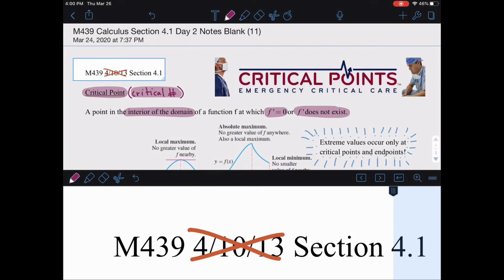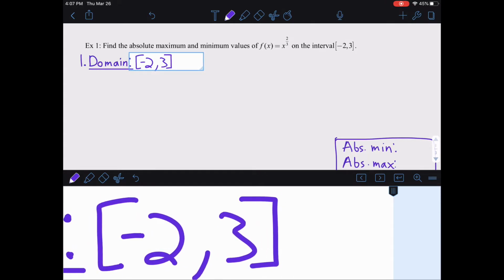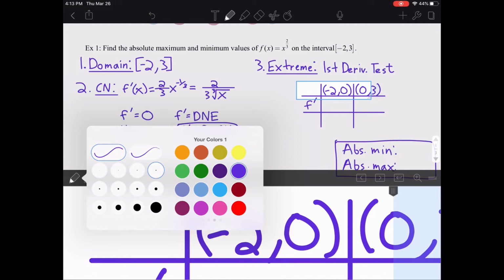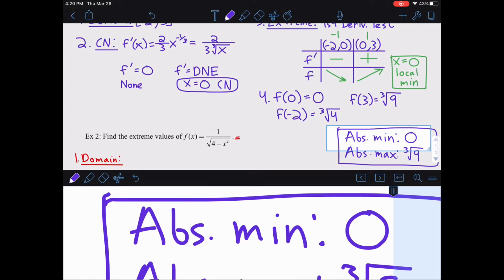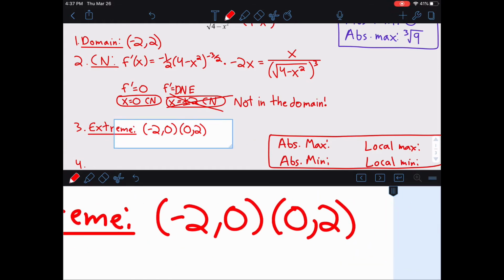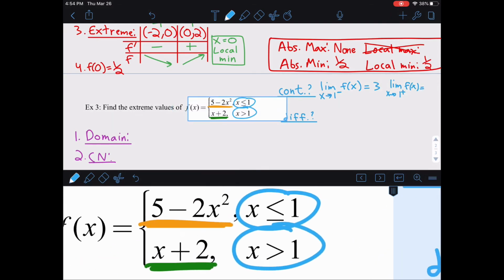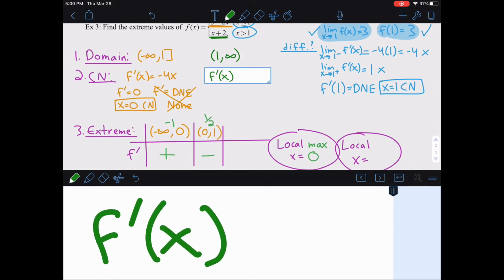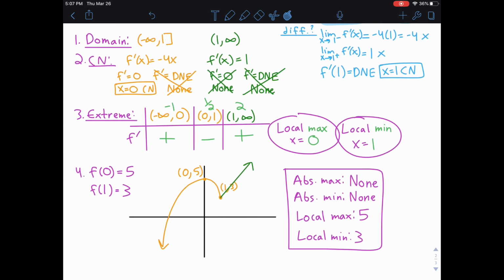M438 Section 4.1 Day 2 Notes - Critical Points/Numbers and 1st Derivative Test